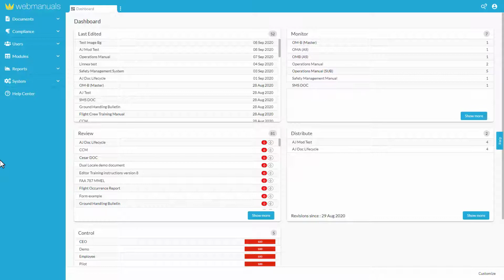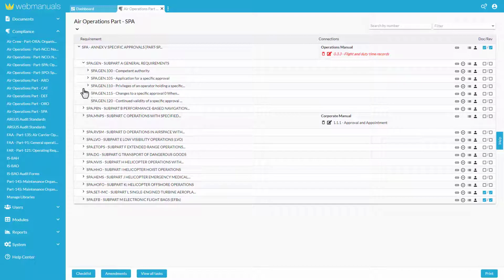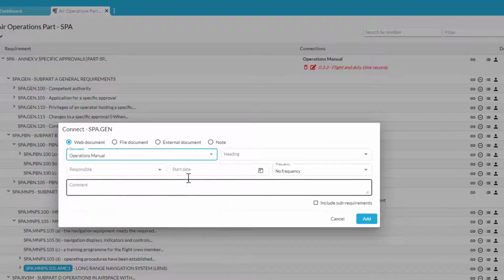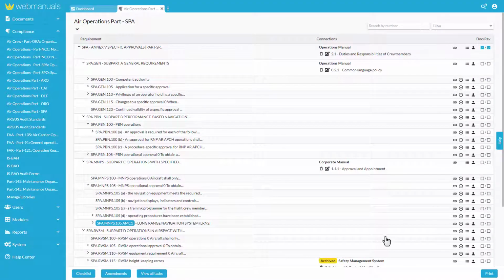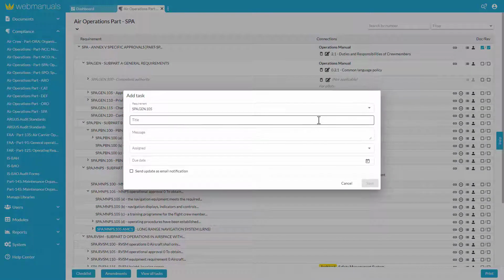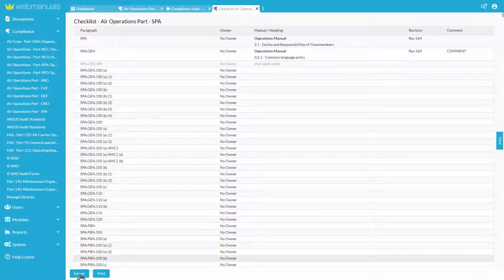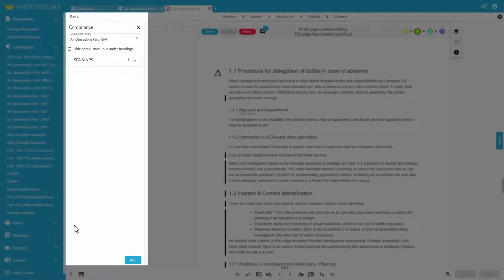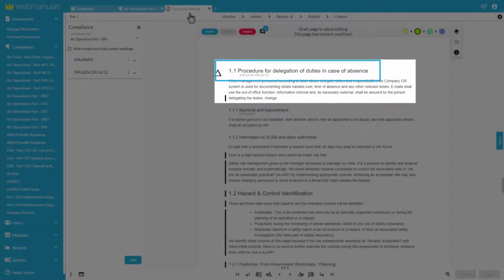Learn Web Manuals Part 12 - How to manage your compliance connections